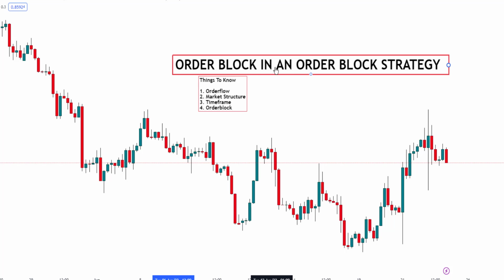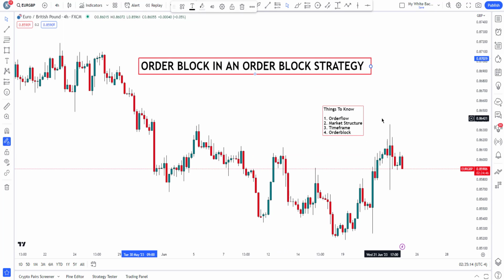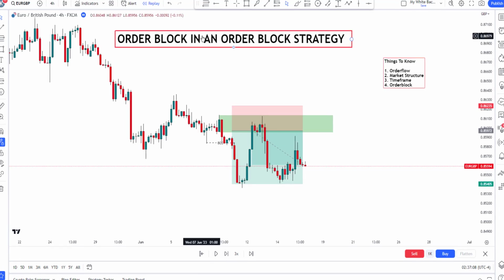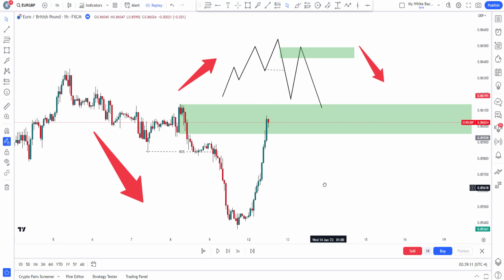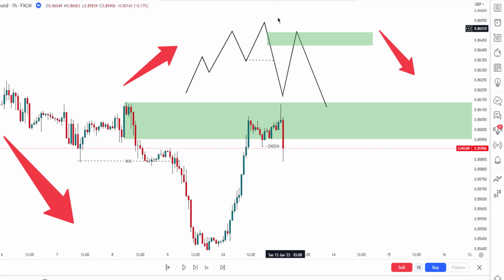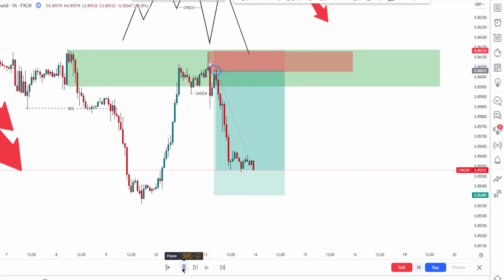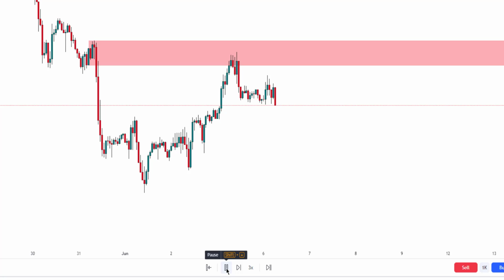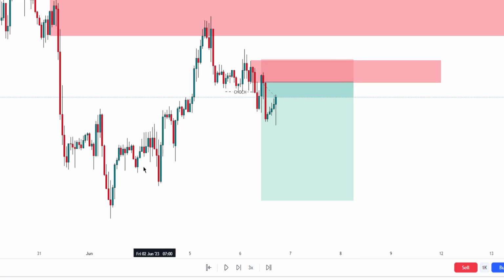Best Order Block Entry Hack Low Risk High Reward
In this video i shared how to us the Best Order Block hack with low risk and high reward.

1. ICT Volume Imbalance

2. How To Understand ICT PD-ARRAY

▼ ▽ ABOUT ME
Hi There!